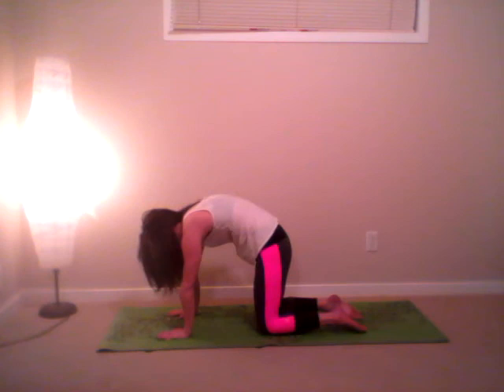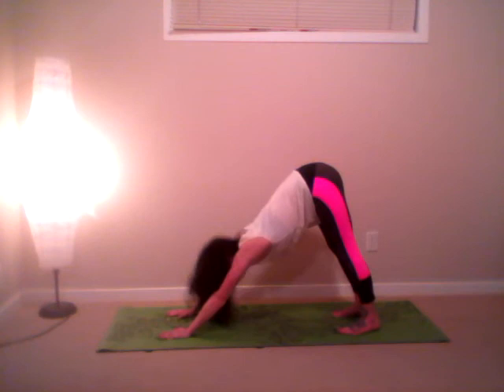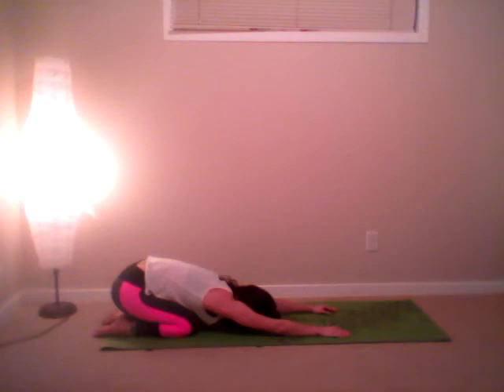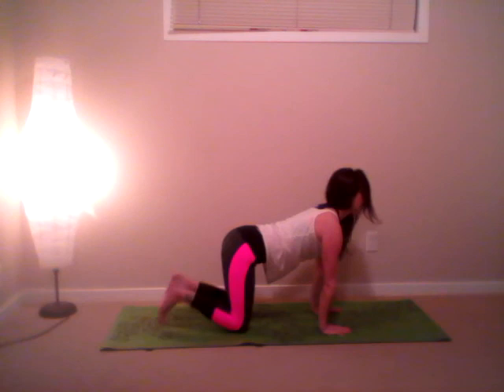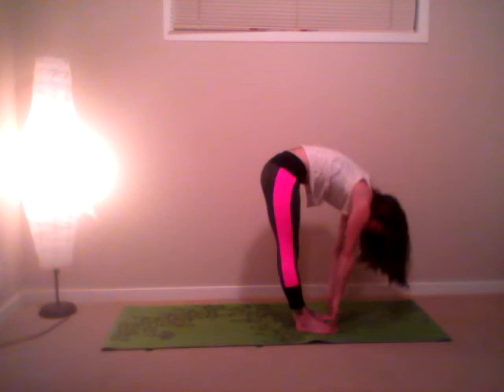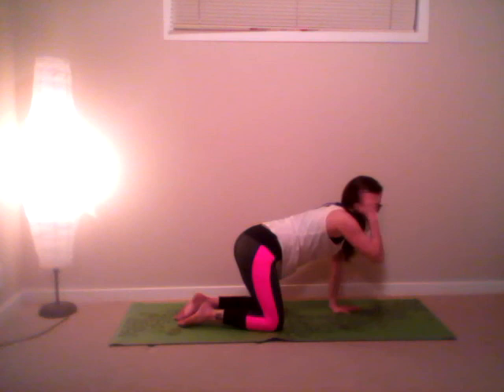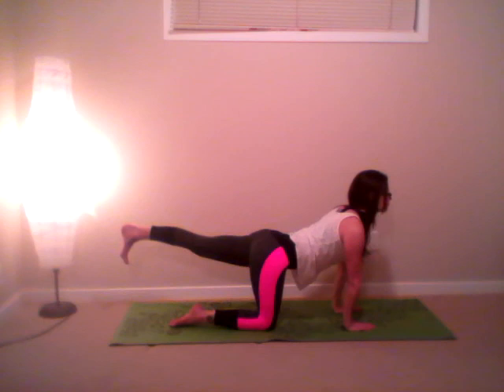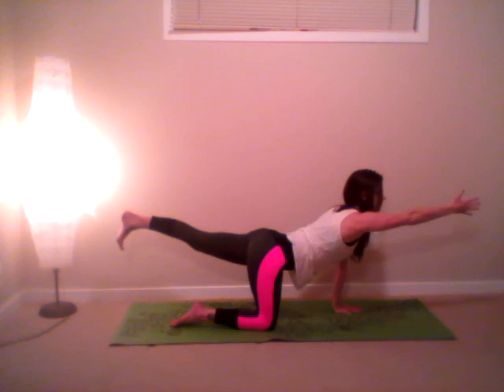Day 1/30 Yoga Challenge : Becoming aware of the breath and body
Warming up the joints, connecting the breath and body through slow movement, creating focus and awareness.